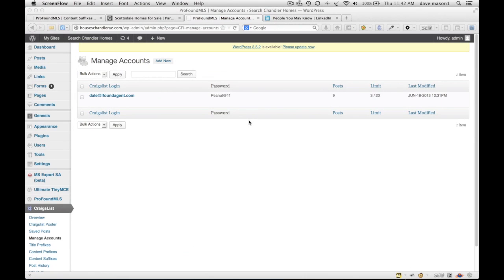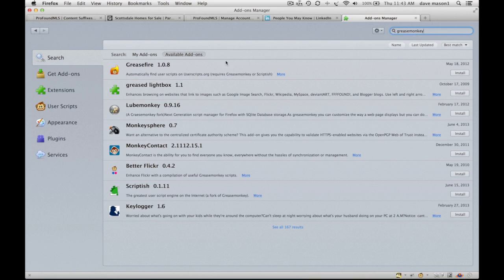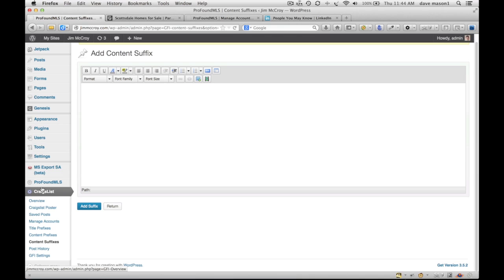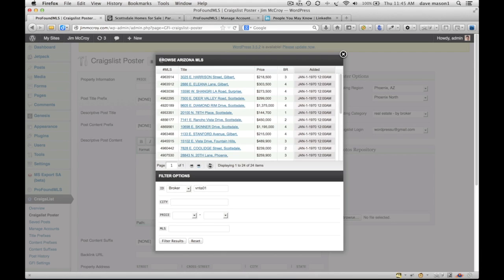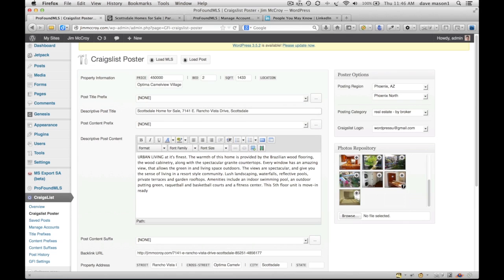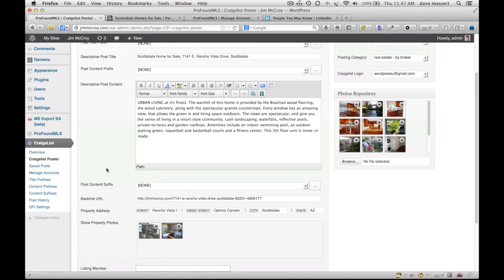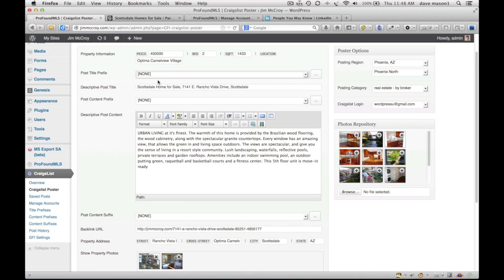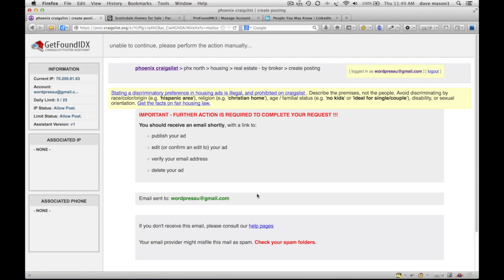CraigsList Poster Tutorial for Real Estate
This video tutorial will cover how to use the CraigsList Poster that is build into the GetFound IDX. Want more more leads in your Real Estate Business? You need to be using the GetFound IDX.